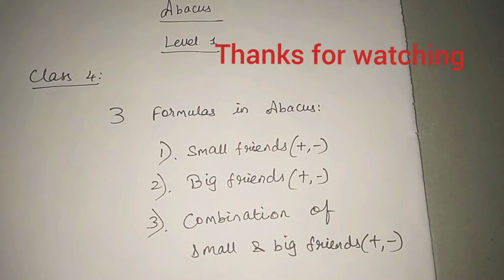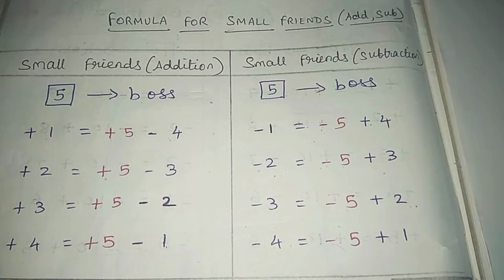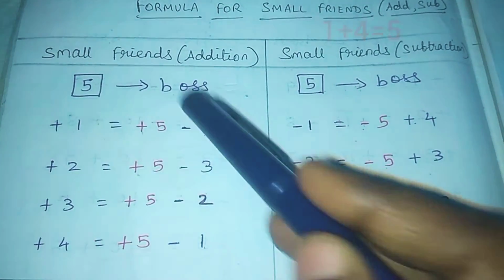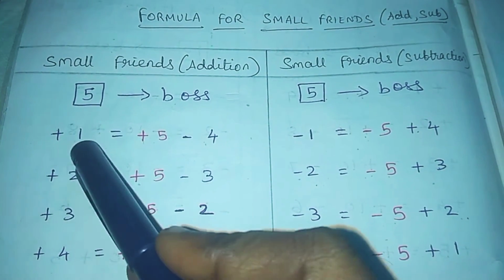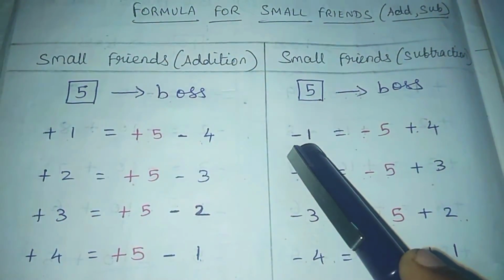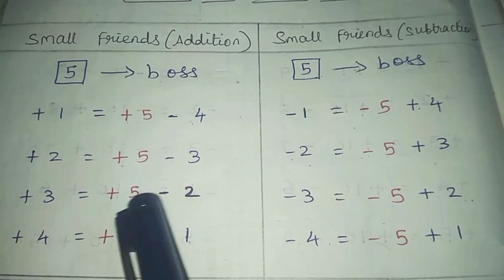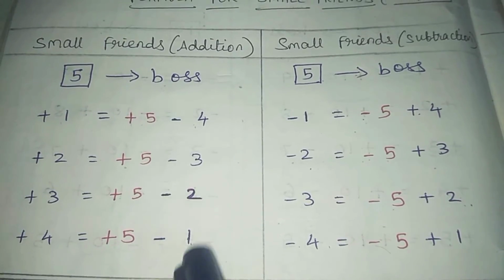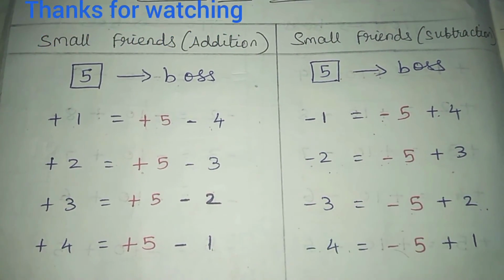SmallFriendFormula||Class4||Abacus||Level1||Eng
SmallFriendFormula||Class4||Abacus||Level1||Eng||@MATHSRSP

This video explains "Formula Explanation for Small Friends(Addition,Subtraction)"
in abacus...

In next video, will see the problems using Small Friend Formula for (+4, -4).